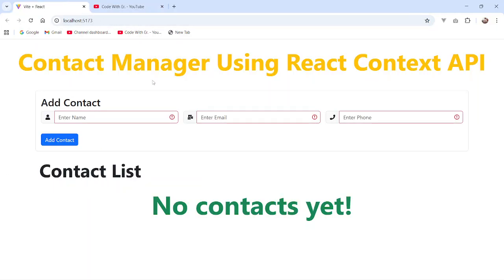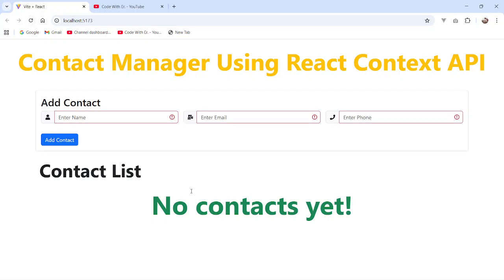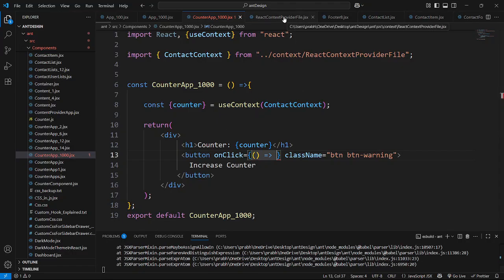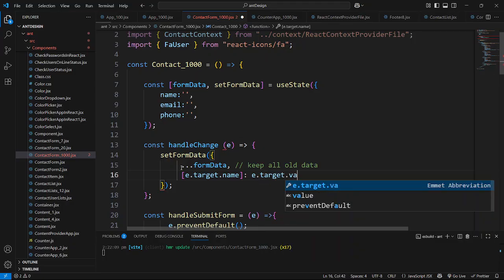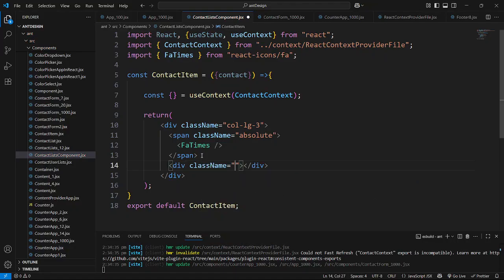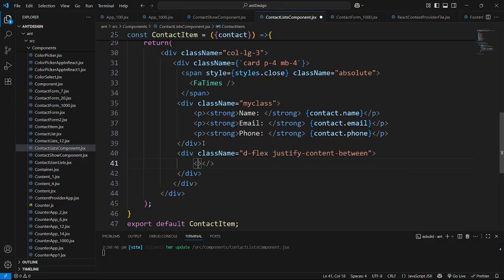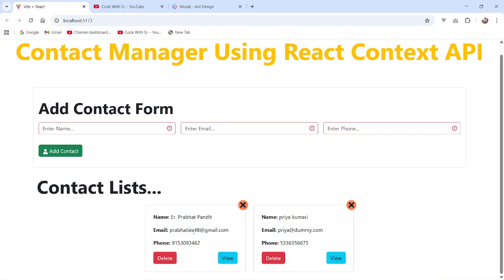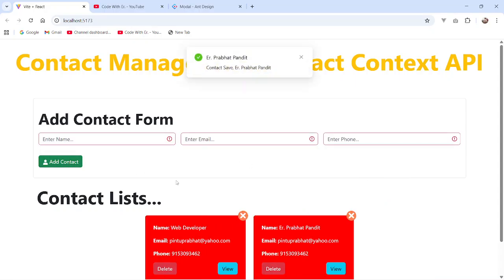Contact Manager App in React | React Context API + LocalStorage + Ant Design Tutorial (2025)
Contact Manager App in React using React Context API and Local Storage
Contact Manager App in React using React Context API and Local Storage || React Context API Tutorial

ant design
bootstrap 5
react js mini project
react projects for beginners
ant design react
react crud
react crud operations
react projects
react tutorial 2025
react useeffect
react bootstrap
react coding
react for beginners
react js
reactjs basics
reactjs tutorial
react practice projects
react app project
react projects
react state management
reactjs projects
reactjs state management
reactjs hooks
reactjs useState
reactjs useEffects
react and ant design
react crud
react crud projects
react crud small project
react crud small app
react and bootstrap 5
react with ant design
react with crud app
react bootstrap
react in hindi
react in english
react chota projects
react in easy enslish
react in simple english
react js in english
Todo List in React JS in Hindi
ReactJS Simple Project for Beginners
Mini Project Reactjs #2022
React list rendering
rendering lists in react
show list in react
loop array in react
loop array of objects in react
loop object in react
bootstrap 5
ant design
react crud operations
react projects
react crud operations
ant design
react projects
react app
react college projects
react mini projects
react mini-projects
react small app
react small projects
react contact manager app
react state management
react global state management
react props drilling
react API
react context API app
react app for beginners
react small app for beginners
react small projects for beginners
react in 2025
react context API in 2025
React context api tutorial
React context api project
React local storage example
React CRUD app
React contact form tutorial
Contact manager using React
React context api explained
React context api with localStorage
React beginner project tutorial
React contact manager project
React useContext hook tutorial
React context api with modal
React antd modal tutorial
React context api project 2025
Build contact manager in React
React form handling example
React bootstrap contact manager
React notification antd example
React save data in localStorage
React state management with context
React contact book tutorial
React add delete view contact
React modal example with antd
React CRUD with context api
React contact list project
React project for beginners
React context api real world example
React contact manager with UI
Contact manager react context api tutorial

🚀 In this video, we will build a Contact Manager App in React using React Context API, LocalStorage, Ant Design (Modal & Notifications), and Bootstrap 5.
This project is a real-world CRUD app where you can add, view, and delete contacts, and all data is saved in LocalStorage so it won’t disappear after refresh.

👉 By the end of this tutorial, you will understand:

How to use React Context API for state management
How to build a Contact Manager App step by step
How to store and fetch data from LocalStorage
How to use Ant Design Modal & Notifications in React
How to style your app using Bootstrap 5

⏱️ Timestamps:
0:00 – Introduction
1:15 – Project Setup (React + Bootstrap + Ant Design)
3:40 – Creating Context & Provider in React
6:20 – Add Contact Form (React useState + useContext)
10:45 – Save Data to LocalStorage
13:50 – Display Contact List with Bootstrap Cards
16:30 – Add Delete Contact Functionality
19:10 – View Contact Details in Ant Design Modal
22:40 – Notifications with AntD
25:00 – Footer & Final Touches
27:00 – Final Demo of Contact Manager App

✅ Technologies Used:

React 18
React Context API (useContext + useState + useEffect)
Bootstrap 5 for UI
Ant Design for Modal & Notifications
LocalStorage for persistence